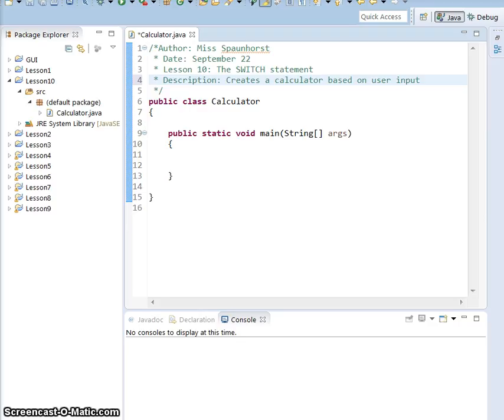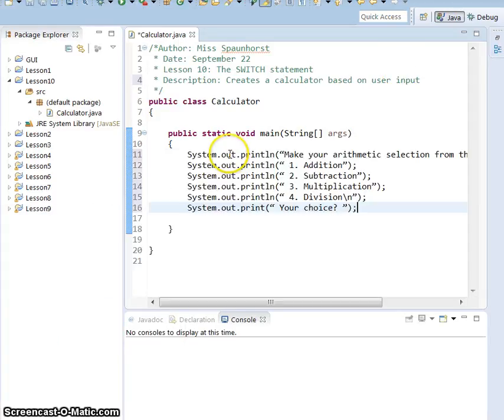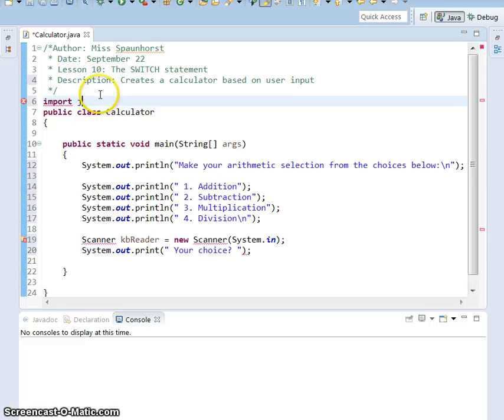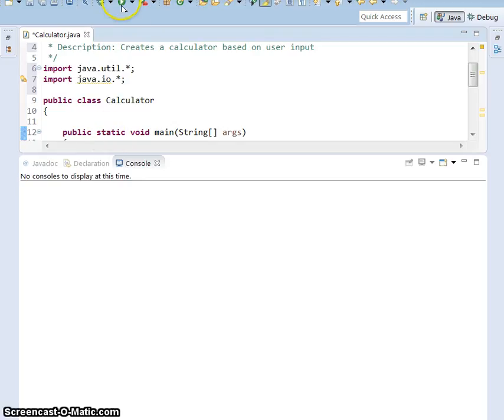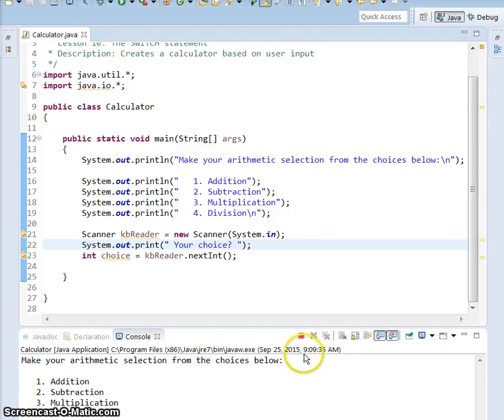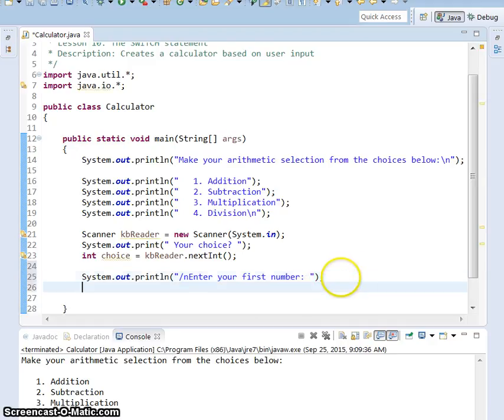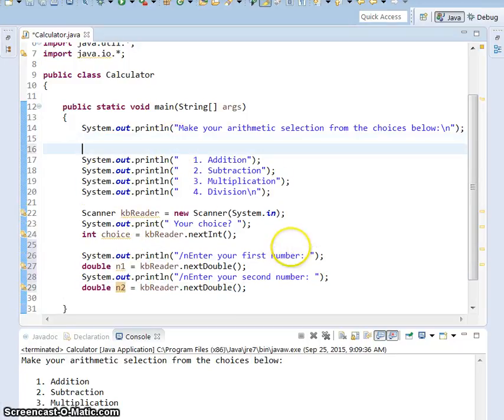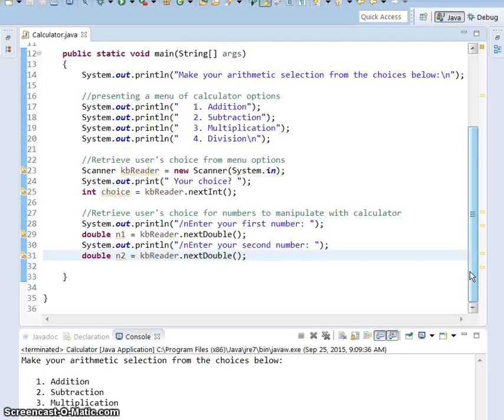CS Spaunhorst Lesson 10 Part 1: The Switch Statement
Setting up the program